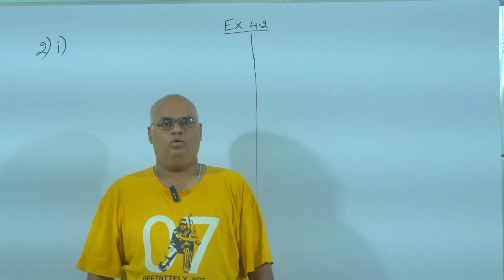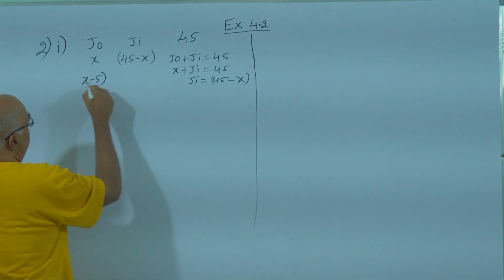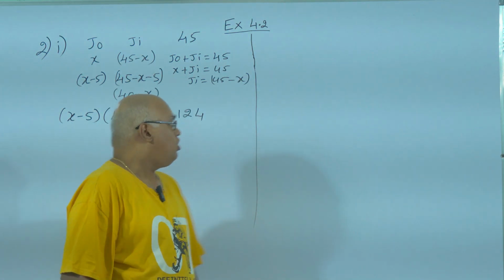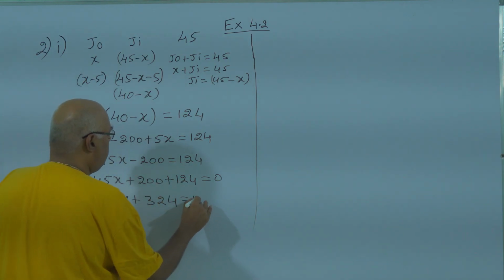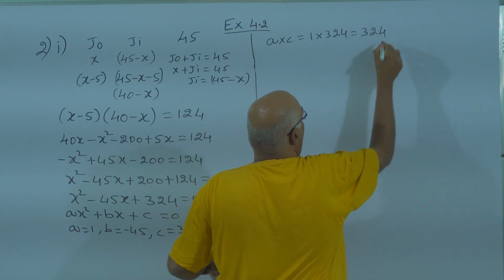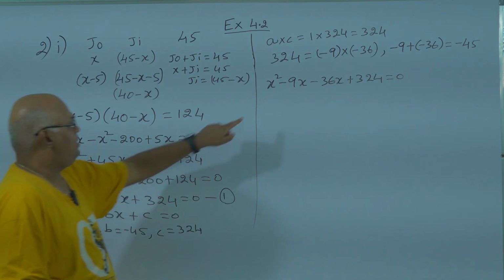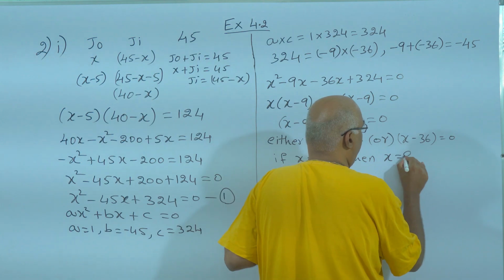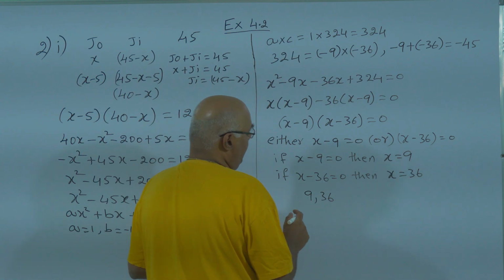Quadratic Equation Ex 4.2 Problem 2.1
quadratic equations
solve quadratic equations
tutor quadratic equations
igcse quadratic equations